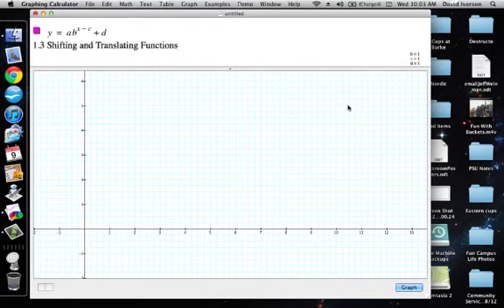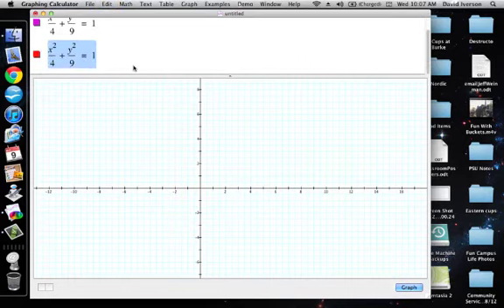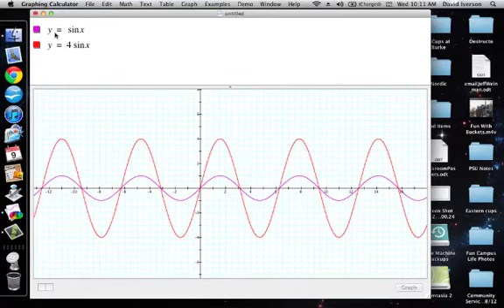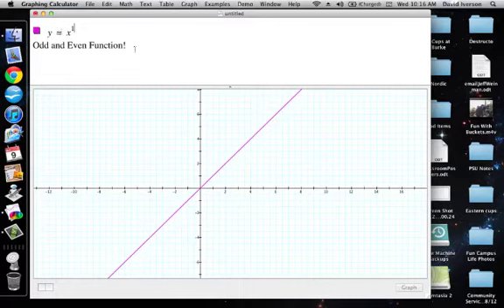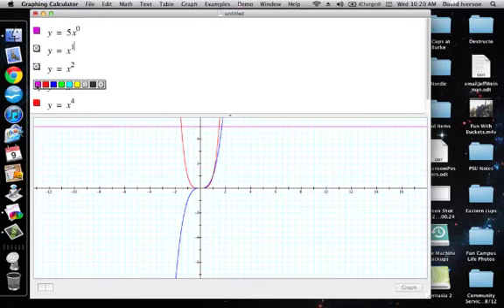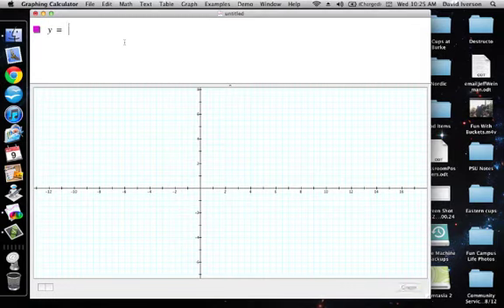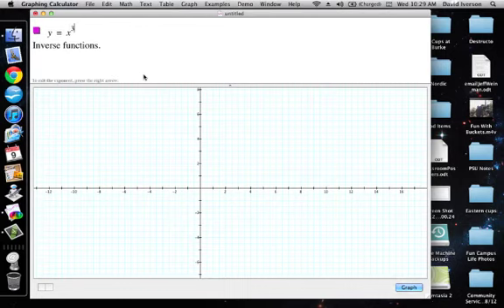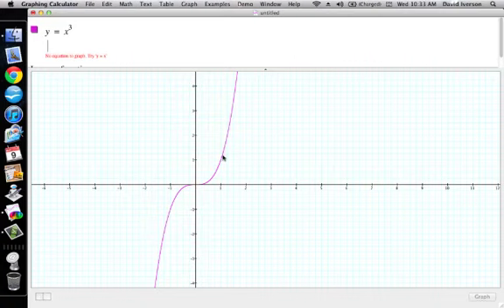Calculus1 3 Review of shifting and translating function.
This video is a review of shifting and translating functions in preparation for using these skills in Calculus.  Vertical shifts, horizontal shifts, vertical stretches, horizontal stretches.